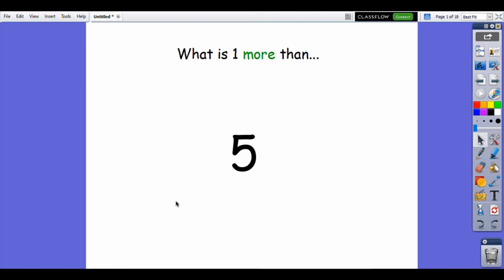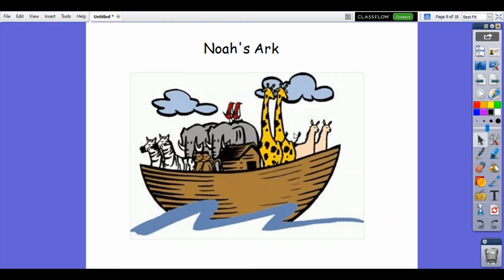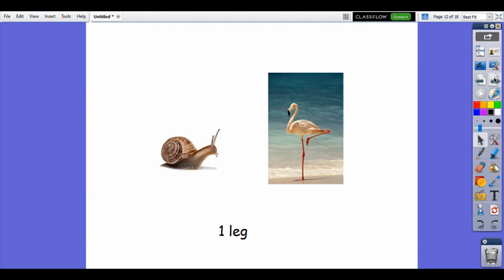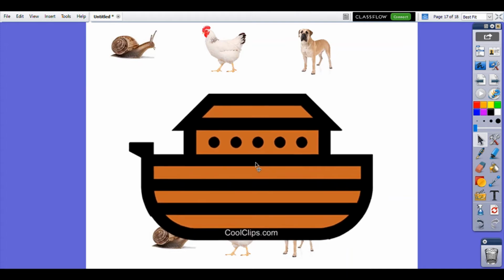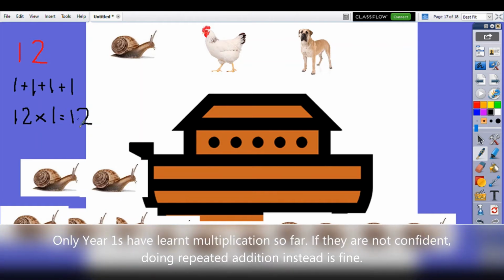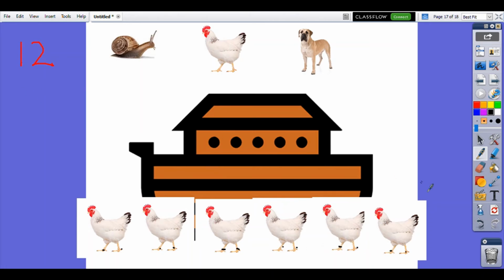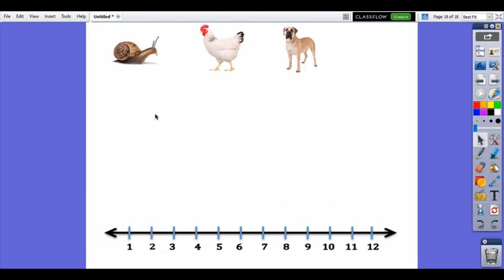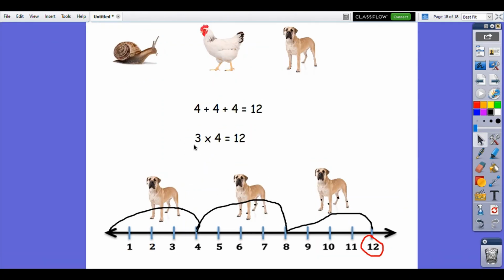Ash Class - Thursday 14th May - Maths Problem Solving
We have a look at a maths problem with lots of legs (literally and figuratively)!